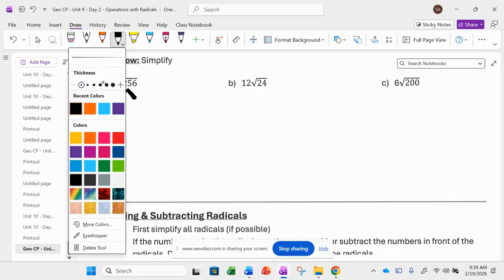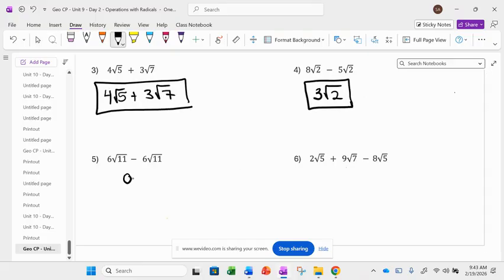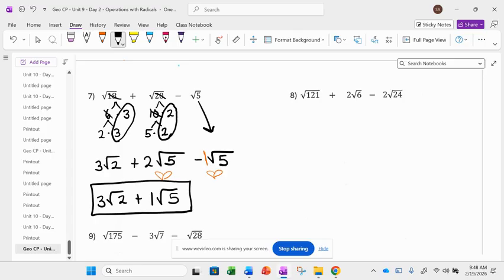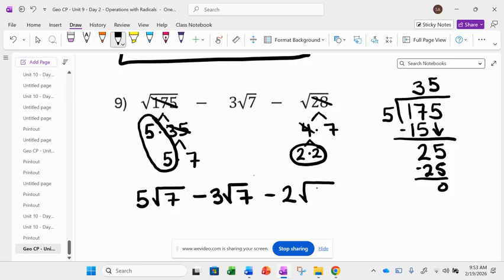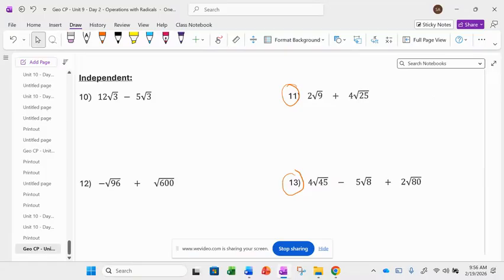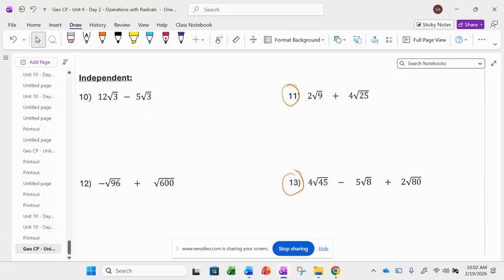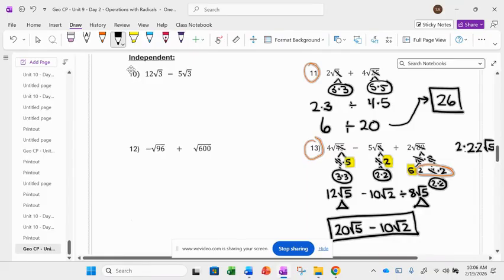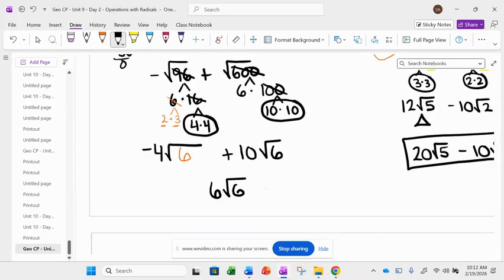Geo CP - Unit 9 Day 2 (Part 1)